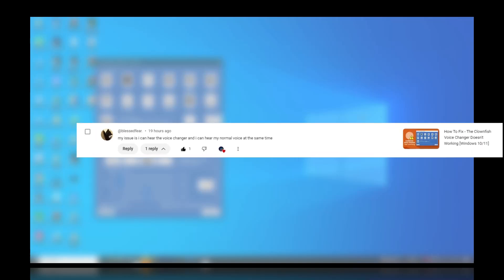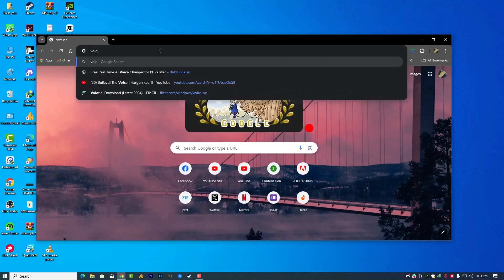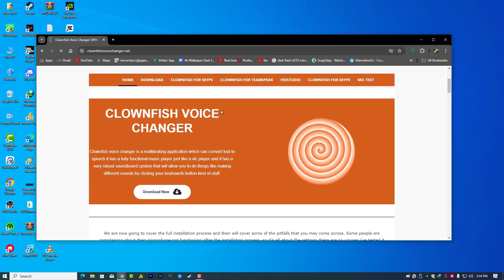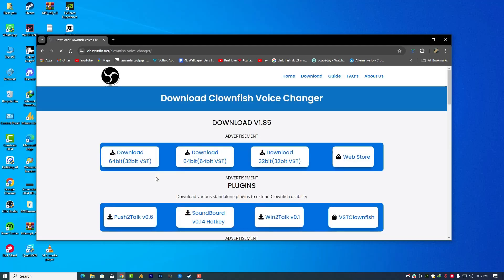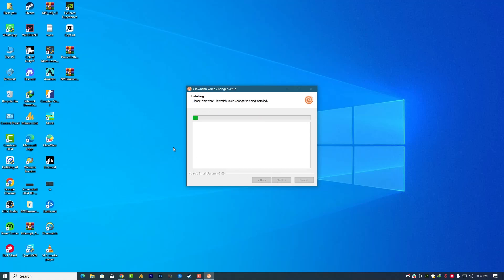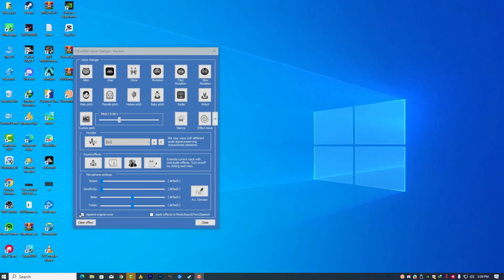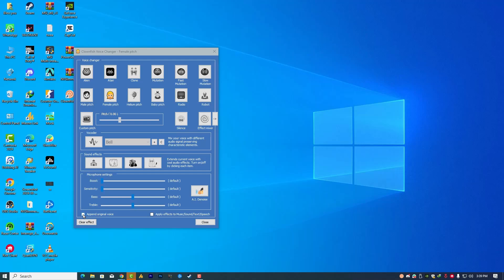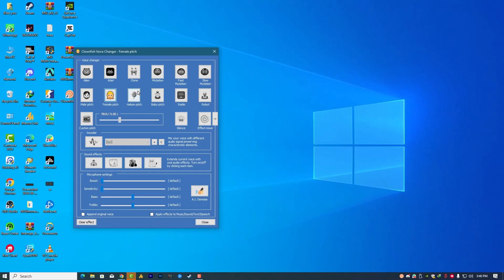Fix Clownfish Voice Changer Echo: Stop Hearing Your Own Voice! 2024 🤔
Welcome back to Windows Fixer! As you know, I prioritize solving my viewers' issues, whether they are subscribers or not. In this video, I'm addressing a common problem with Clownfish Voice Changer: hearing your own voice along with the sound effects.

Clownfish Voice Changer has various effects that alter your voice by changing the pitch. However, it can be annoying if your real voice is also playing simultaneously. I'll show you how to stop that specific sound to enhance your voice changer experience in this video tutorial watch till end ✌.

If you found this solution helpful, there's an even better voice changer that I've already made a video about. If you're interested, the link is in the description. Go check it out now! Click now :)

alternative best audio voice changer: